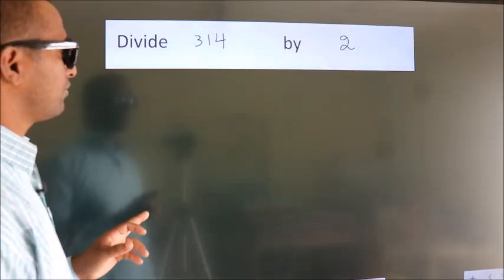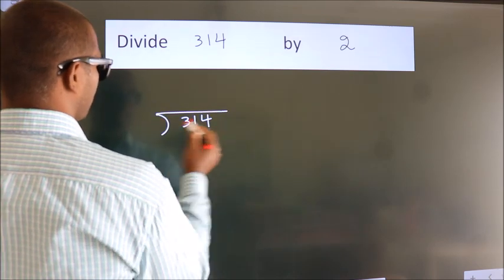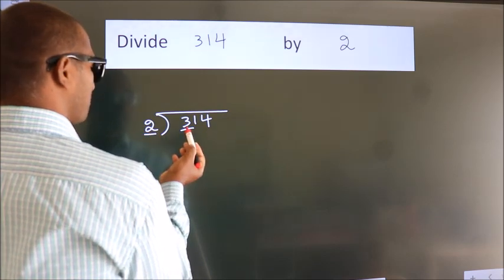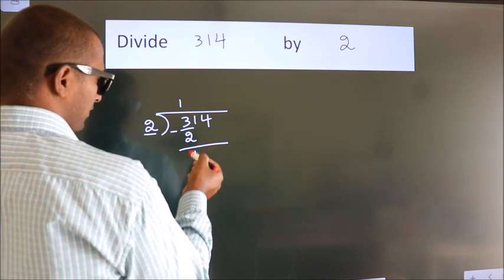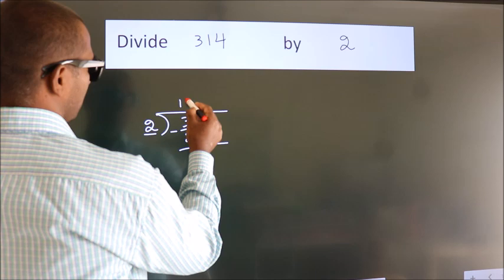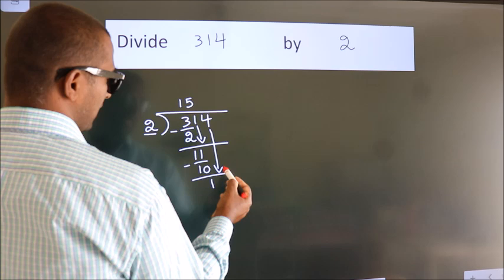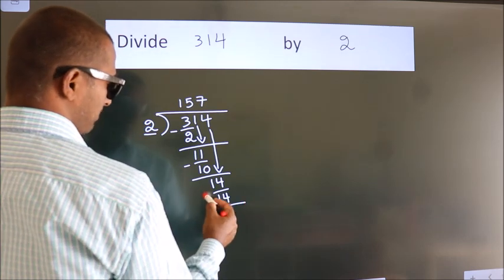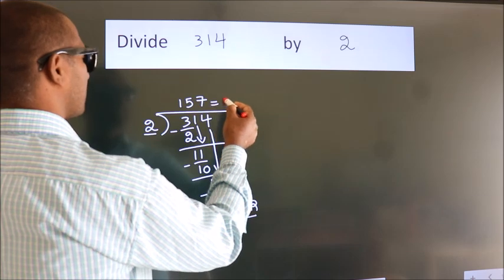Divide 314 by 2